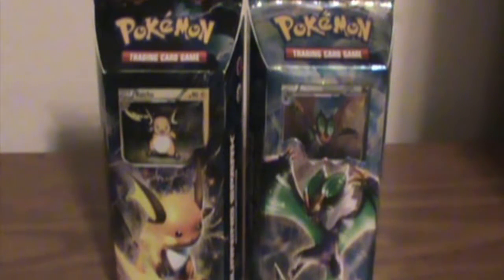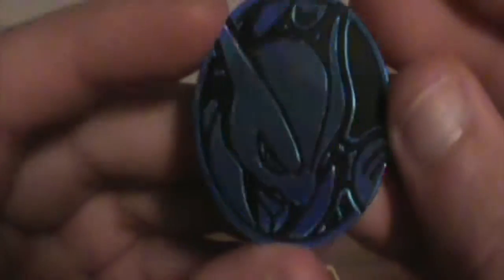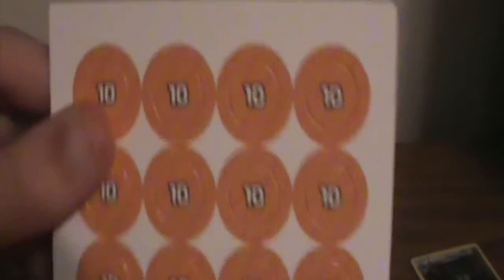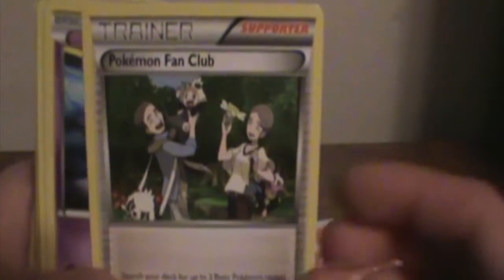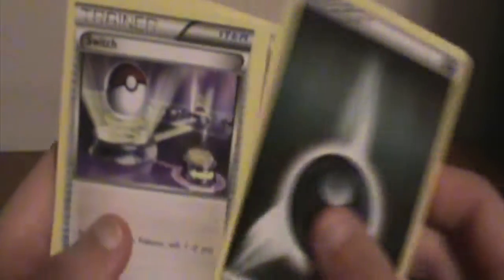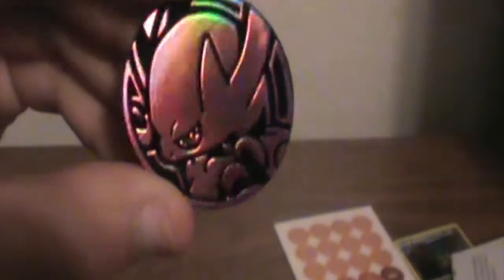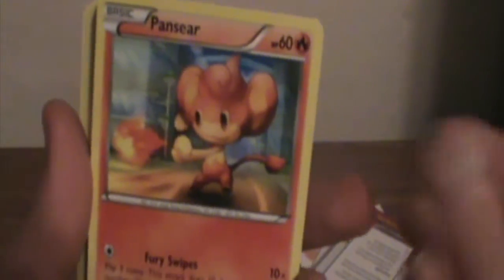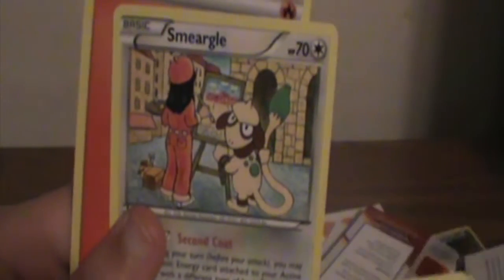Pokemon TCG: BREAKthrough Theme Deck Set (Burning Spark & Night Striker)